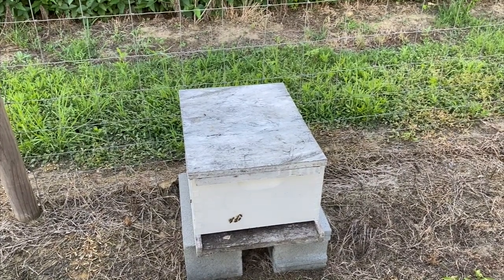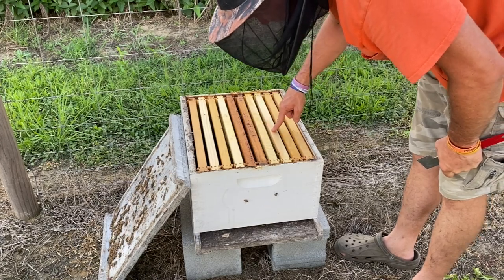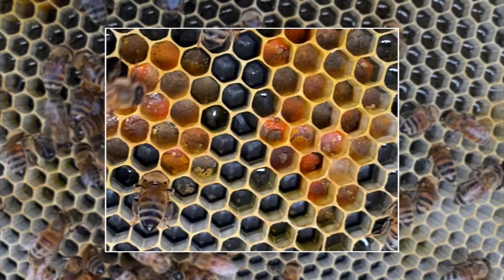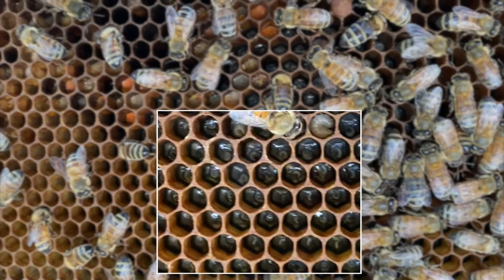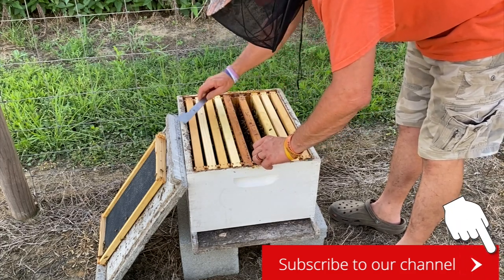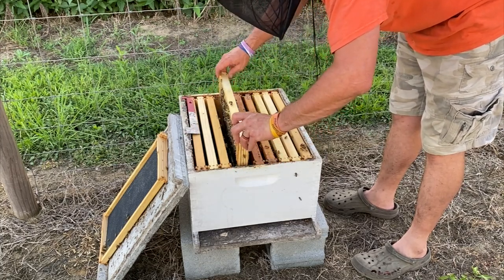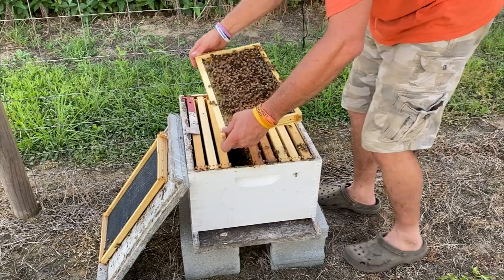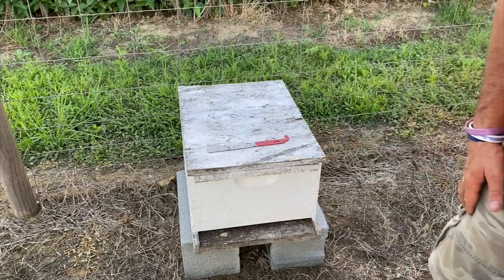Very Up Close Look Inside Bee Hive. Normal Hive Inspection and What to Look For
In this video you will see a very up close look and eggs and larva. I take the time to zoom in ver close to the so you can really see whats going on inside the cells. I show how I do inspections and what I look for during the inspections.